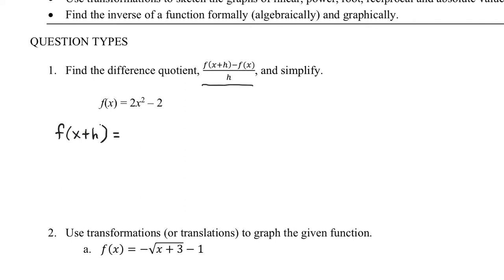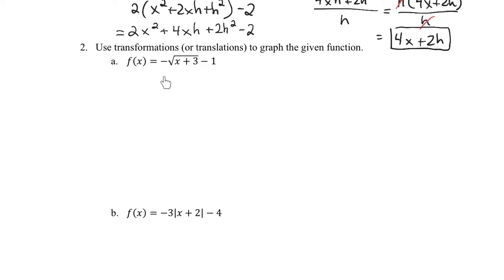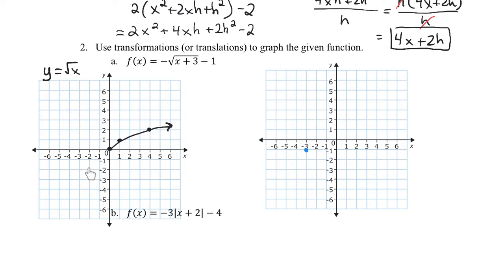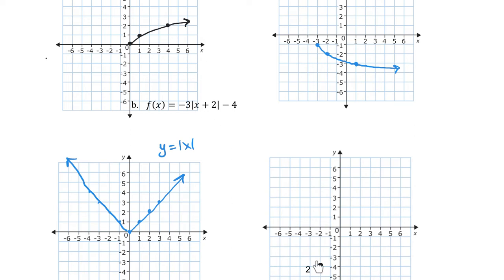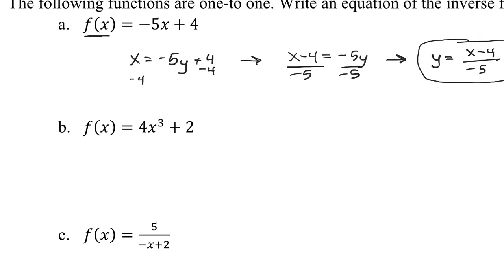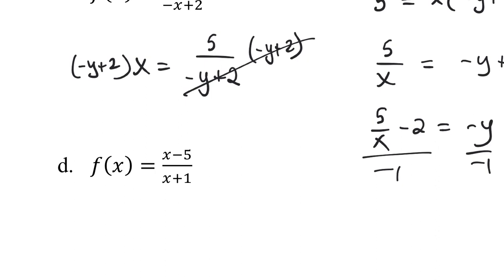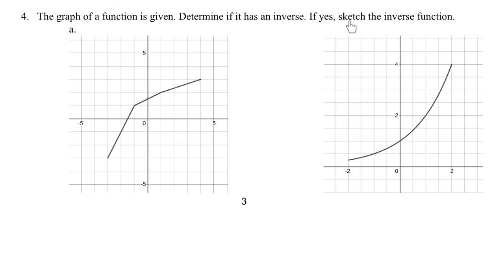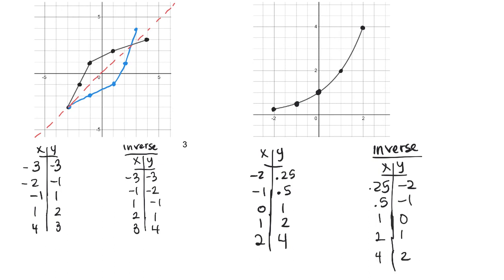2022 Math 1050 Unit 1 Final Exam Review